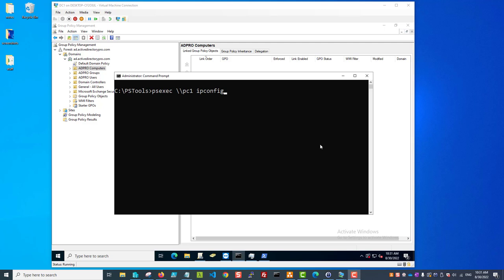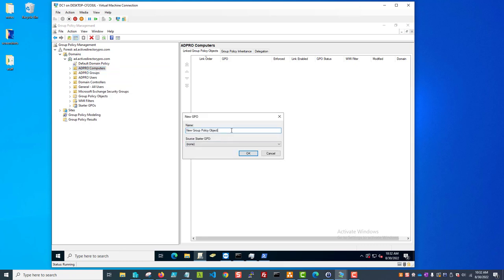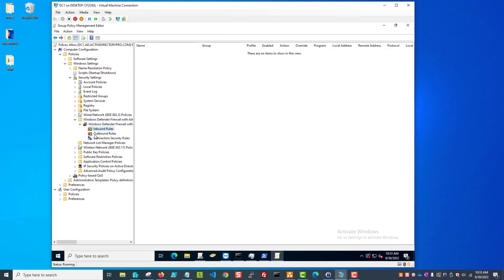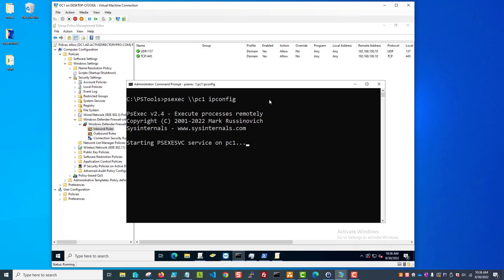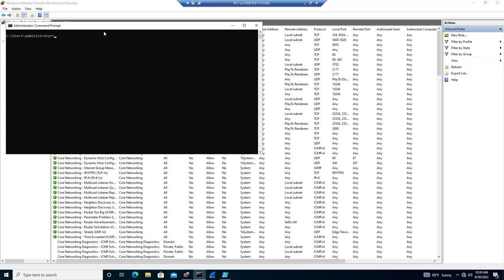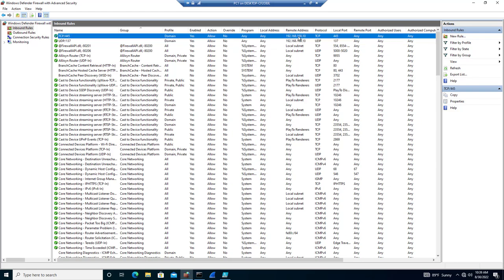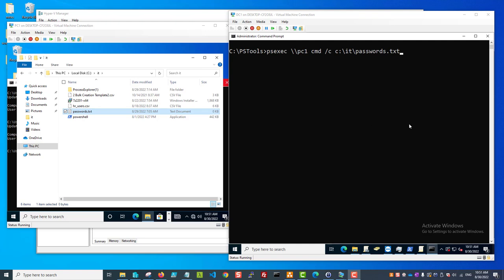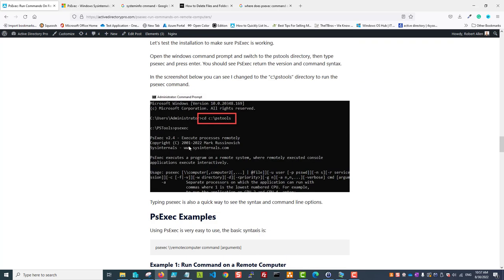PsExec Tutorial: How to Run Commands on Remote Computers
PsExec is a small utility that lets you execute commands on remote computers. For example, you can easily get the hostname, windows version, ip settings and much more from a single or multiple remote computers.

In this video, I walk through how to install, secure and use the PsExec command. If the remote computer has the windows firewall enabled you will need to allow ports tcp/445 and udp/137. I'll show you how to create a group policy to push these settings to all computers and secure the use of PsExec.